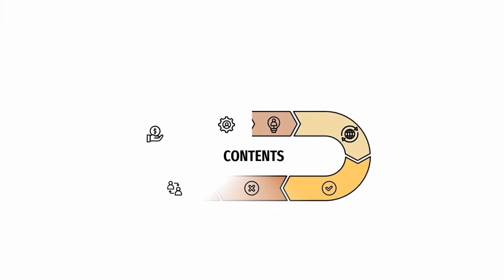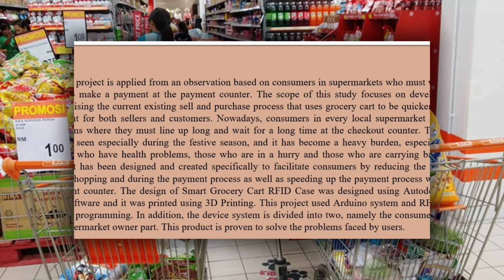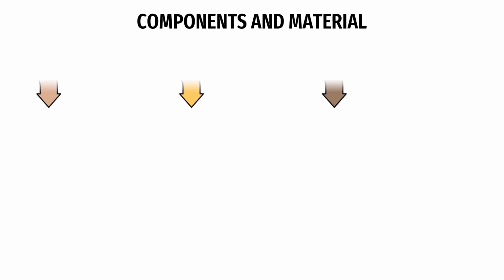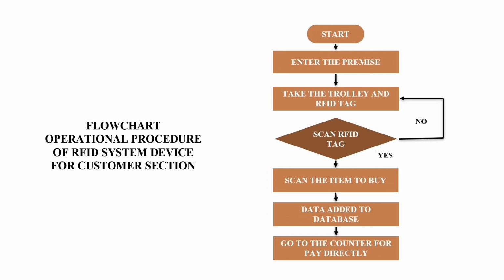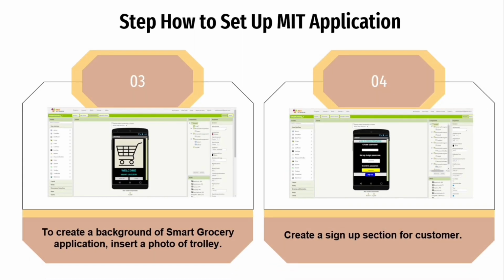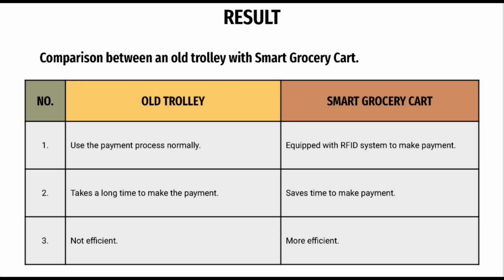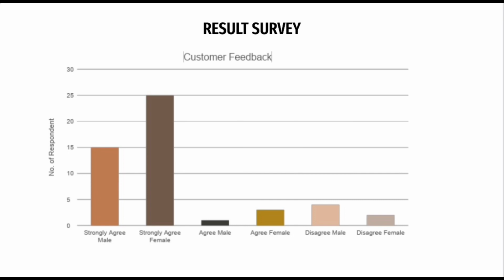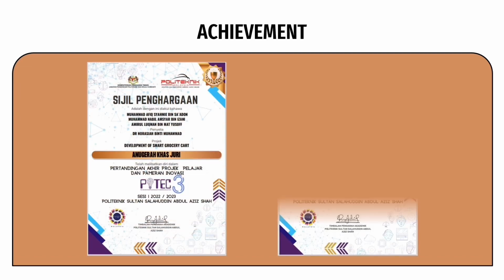MALAYSIA TECHNOLOGY EXPO (MTE 2023) SMART GROCERY CART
We are diploma student of Mechanical Engineering from Politeknik Sultan Salahuddin Abdul Aziz Shah. This project is a collaboration with Technogerma Engineering & Consultant.

PROJECT DESCRIPTION:

Nowadays, consumers in every local supermarket are having issues where they must line up long and wait for a long time at the checkout counter. This can be clearly seen particularly during the festive season, and it has turned into a significant burden, especially to the elderly who have health problems, those who are in a rush, and those who are carrying babies. To overcome this problem, the Smart Groceries Cart (SGC)has been designed and created specifically to facilitate consumers by reducing the time taken while shopping as well as speeding up the payment process at the counter. The casing of the SGC was designed using Autodesk Fusion 360 Software which is then printed using 3D printing technology. For programming, this project made use of Arduino, MIT App Inventor, and radio frequency identification (RFID) systems. In addition, the device system is divided into two, namely the consumer part, and the supermarket owner part. The component that makes up the SGC are RFID RC522, Node MCU Microcontroller, RFID passive tags, a rechargeable battery, a fifth-generation ultrasonic device, a piezo buzzer, and a liquid crystal display (LCD). How does this project work? Customers enter the premises carrying a trolley along with the RFID box that has been prepared (provided by the premises). The customers then scan the items they want to buy in the section marked with the scan here sticker. When an RFID reader scans a tag, it sends the information it finds to a NodeMCU microcontroller. This collects the data and sends it to database management system software. The final cost that the consumer needs to pay will be displayed on the LCD screen. The customer then completes the payment for the entire item via cash or online services. Using this SGC will make it simple for customers to easily determine an item's pricing as well as the entire cost of the products, allowing them to estimate their overall spending.  It has been demonstrated that this product helps people with their concerns.

Group members consist of students , lecturer and industrial partner.

Students :

1. MUHAMMAD NABIL AMSYAR BIN SUDIN
2. MUHAMMAD AFIQ SYAHMIE BIN SA'ADON
3. ANIS ZULAIKHA BINTI AZLAN

Lecturer :

1. DR. NORASIAH BINTI MUHAMMAD ( MECHANICAL ENGINEERING LECTURER )

Industrial Partner :

1. ENCIK THOUFEILI BIN TAUFEK ( DIRECTOR OF TECHNOGERMA ENGINEERING & CONSULTANT )